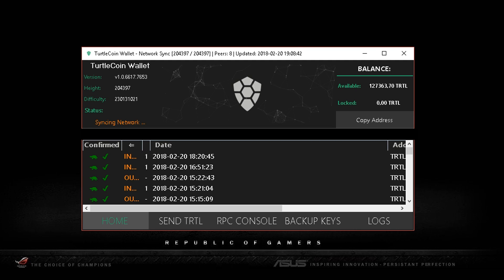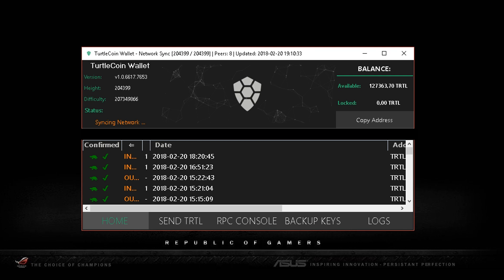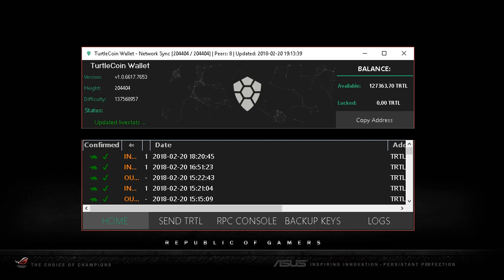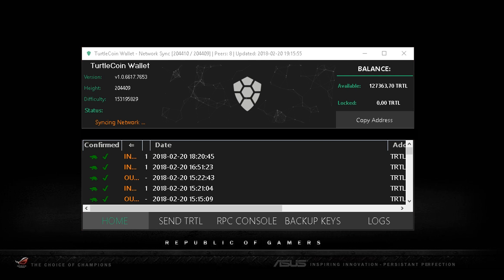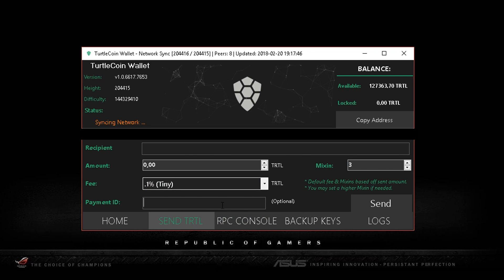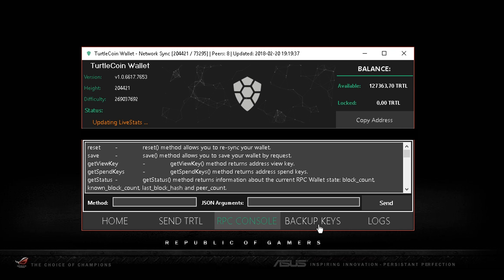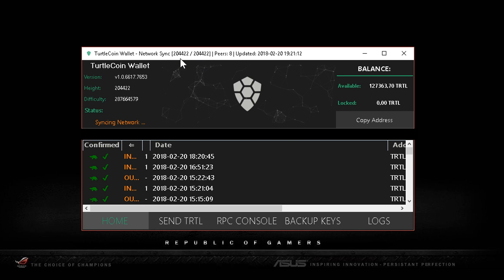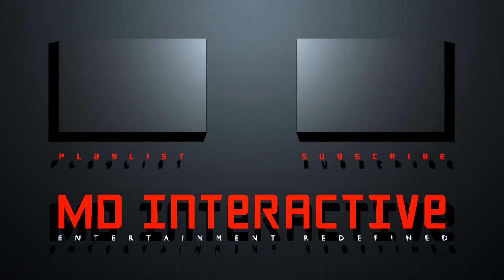How To Use Turtlecoin GUI Wallet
A short video explaing a little bit about the turtlecoin gui wallet.

Social

✪ Curse UFG